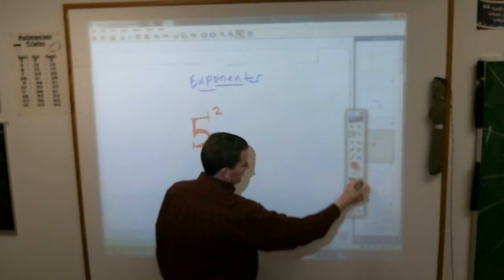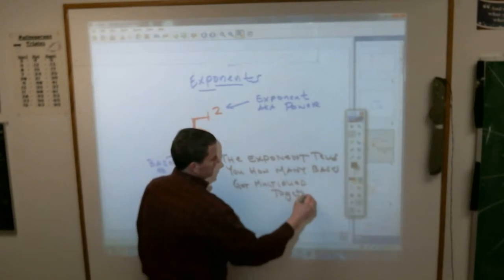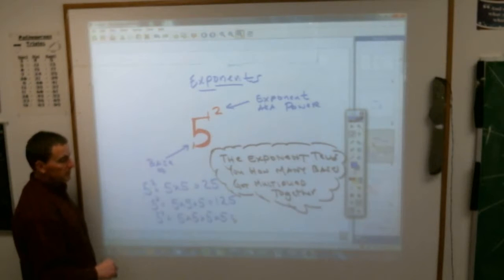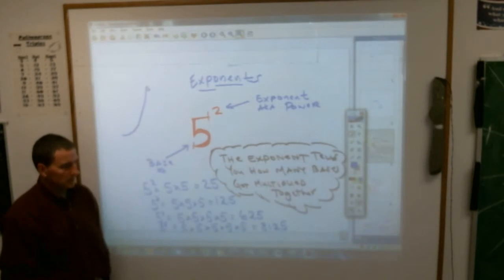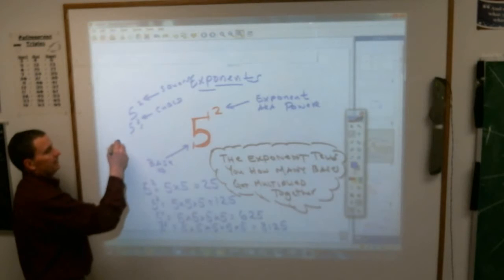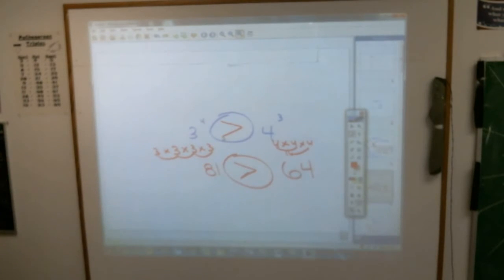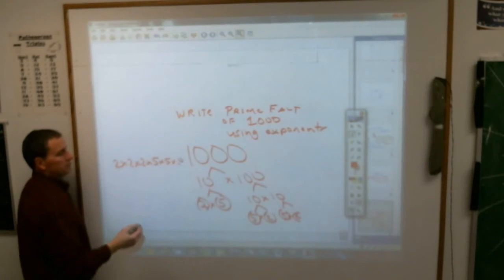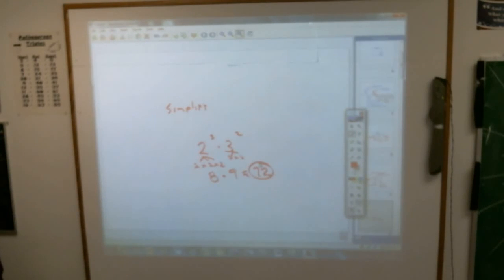6 exponents 73